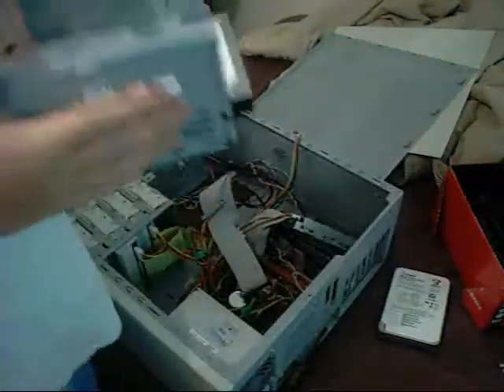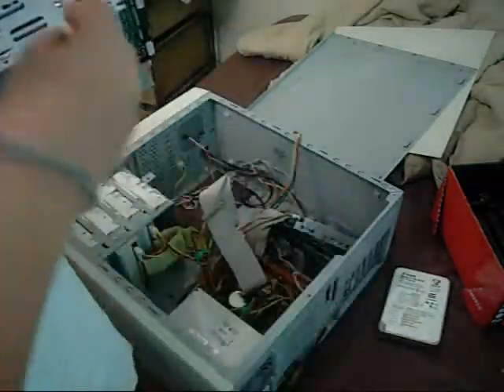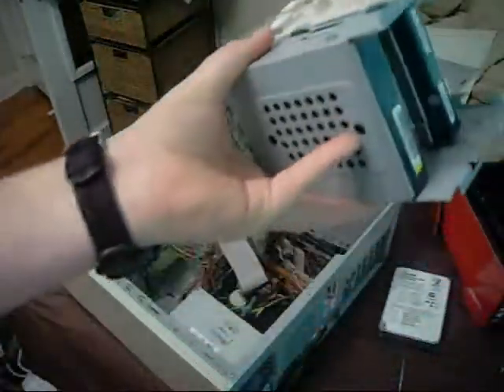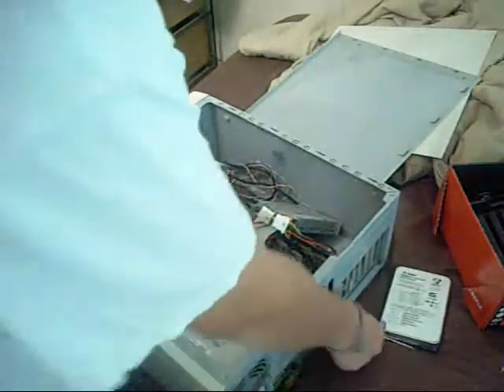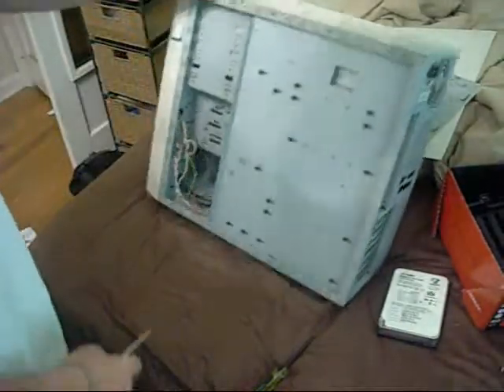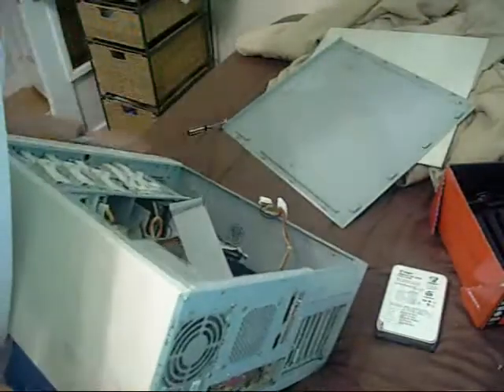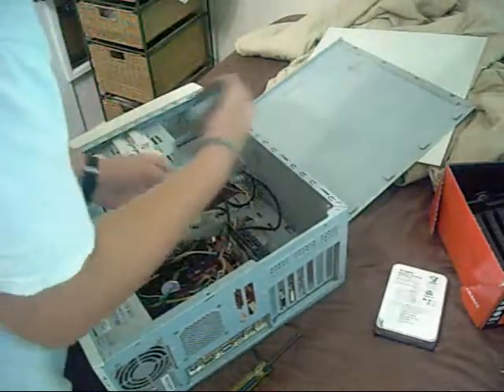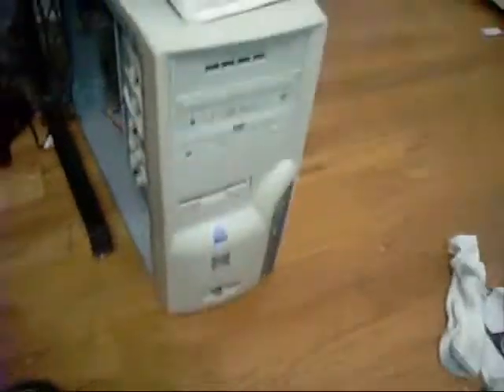Unboxing and installing my new hard drive Part 2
Thank you I 27 yard sale